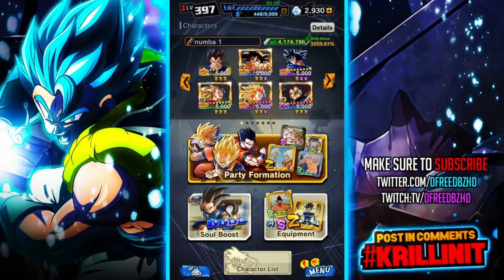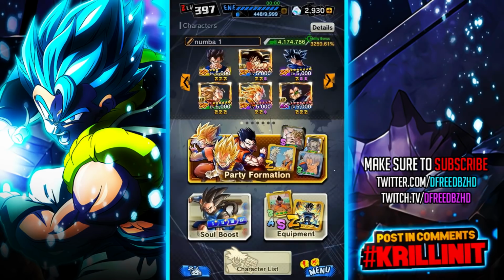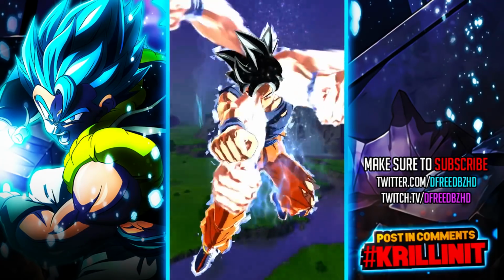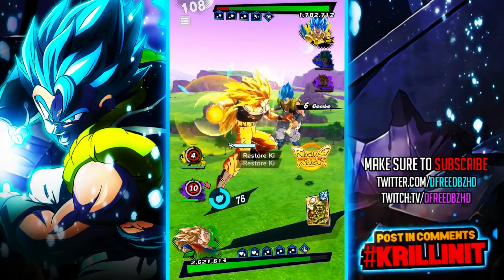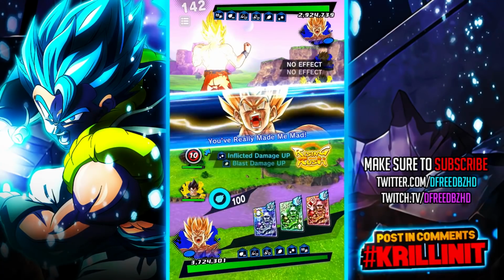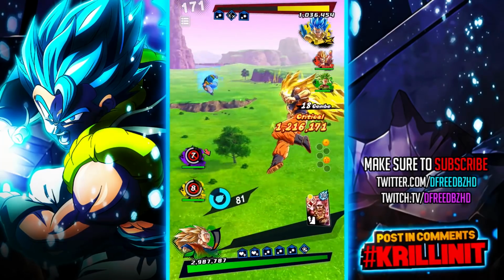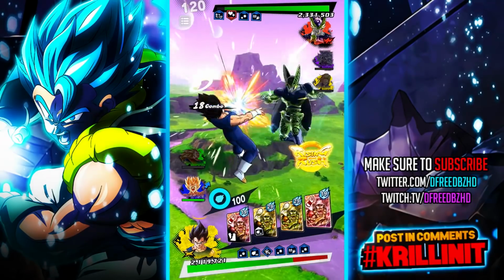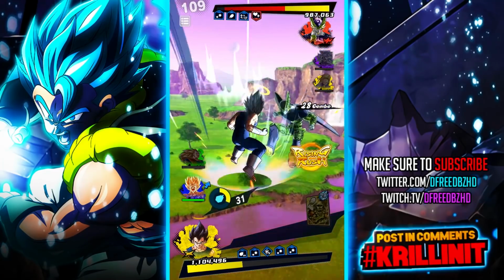YOU Are Number One! OPERATION: STALL TEAM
Dragon Ball DB Legends - LF SSJ3 Goku & "Only You Can Do This... YOU Are Number One 1 Kakarot" YEL Vegeta Stall team vs DB Legends PvP